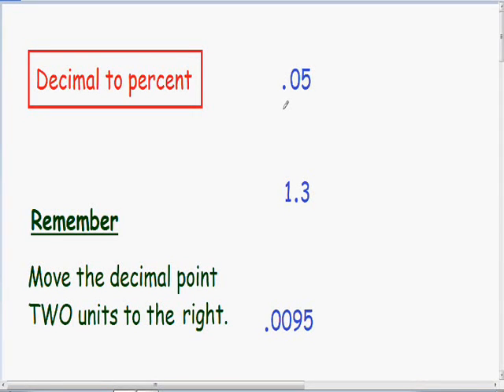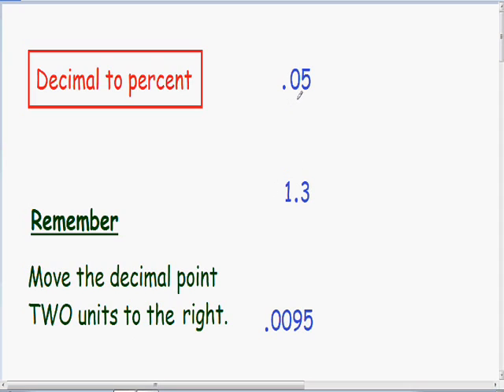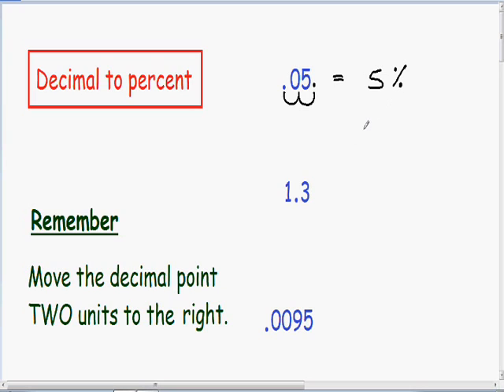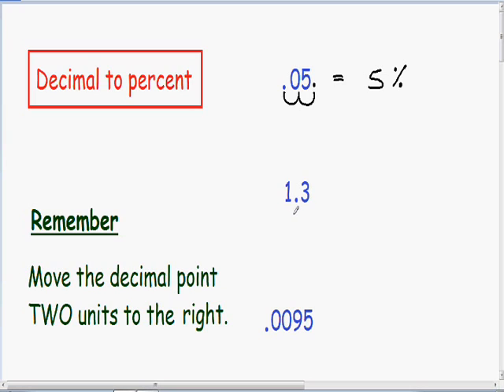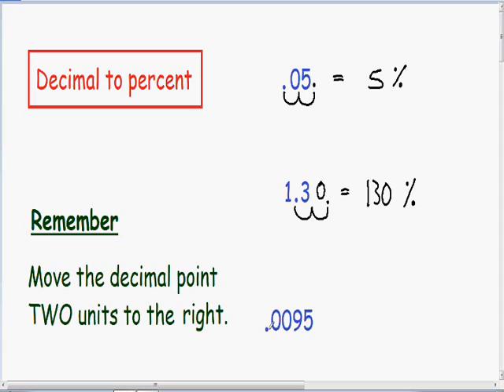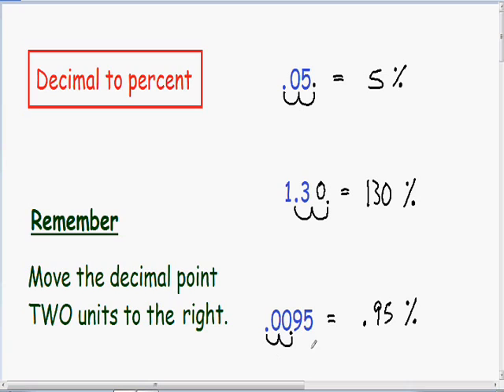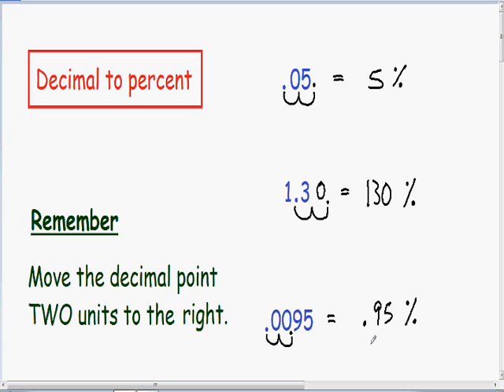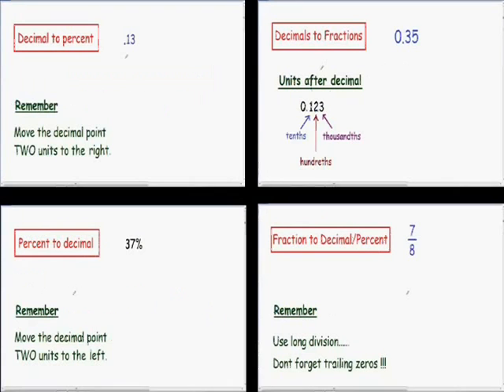Decimal to percent 2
More decimal to percent, step by step, examples.